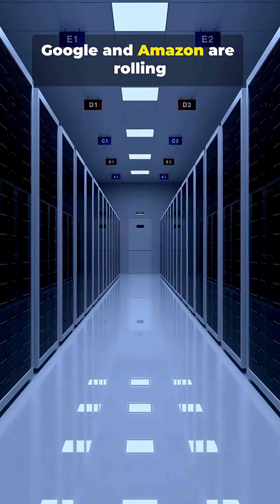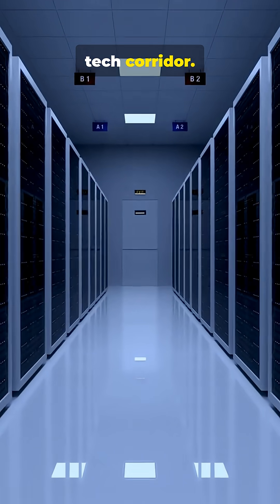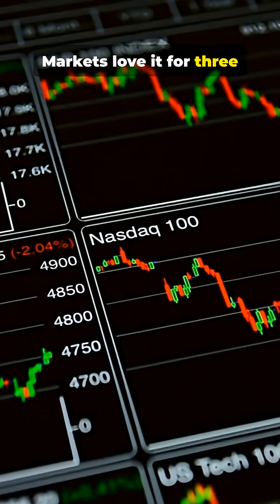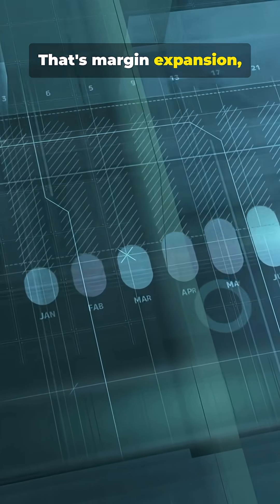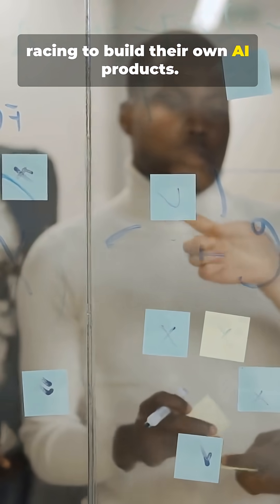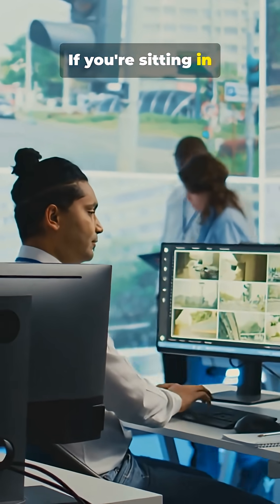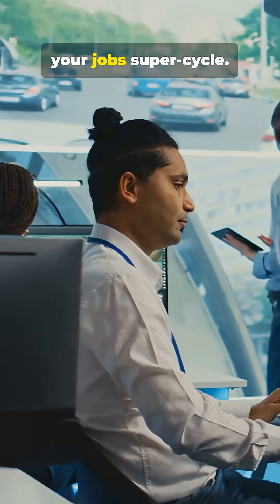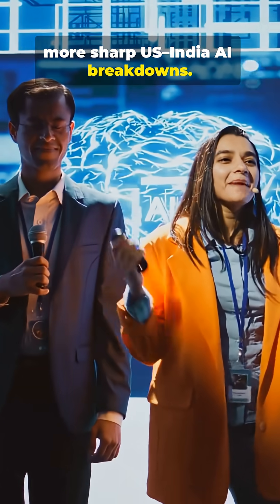Is INDIA the NEXT BIG FRONTIER for WALL STREET's AI INVESTMENTS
Wall Street’s AI bet is no longer just about Silicon Valley.
It’s increasingly about Bengaluru, Hyderabad, and Visakhapatnam.
WATCH HERE:
Over the past months, the world’s biggest tech firms have announced a massive AI CAPEX wave into India:
• Microsoft:
o Pledging $17.5 billion over four years to expand cloud and AI infrastructure in India — its largest investment in Asia.
o Building a new hyperscale data centre region in Hyderabad, set to be its largest in the country, alongside expansions in Chennai, Hyderabad, and Pune.
• Google:
o Investing around $15 billion (2026–2030) to build its first full-scale AI hub in Visakhapatnam, with a gigawatt-scale data centre campus powering Search, YouTube, and cloud AI in India.
• Amazon / AWS:
o Committing $12.7 billion by 2030 to expand cloud and AI infrastructure across India, especially Telangana and Maharashtra, aiming to support 15 million small businesses and train millions in cloud and AI skills.
Combined with Amazon’s broader $35 billion India plan by 2030, these moves turn India into a critical AI and data-centre hub in global markets.
💹 Why markets care
• Margins: Running AI in India means access to top engineering talent at a lower cost.
• Growth: Indian banks, IT giants, and startups are all ramping up AI usage, locking in long-term cloud revenue.
• De-risking China: As US controls tighten on AI chips to China, India looks like the politically aligned, scalable alternative for AI infrastructure.
For Indian professionals in cloud, data, chips, cybersecurity, and AI,
this is shaping up to be a jobs super-cycle.
For investors, the AI story is no longer just NASDAQ tickers in California —
it’s also about who controls the data centres and AI talent pool in India.
🙌 Support Our Channels – Be Part of the Wake Up Community
1️⃣ Fast Global News, AI & Geopolitics – Main Channel
2️⃣ Kids & Family Learning, Stories & Smiles
If this helped you understand how AI could change early cancer detection,